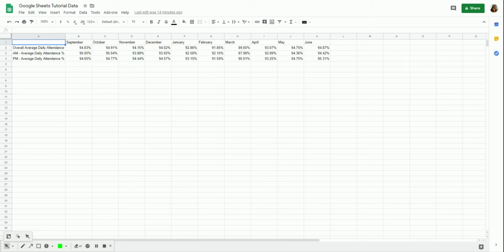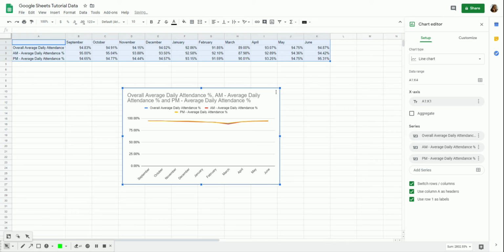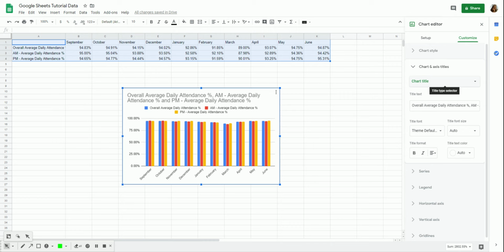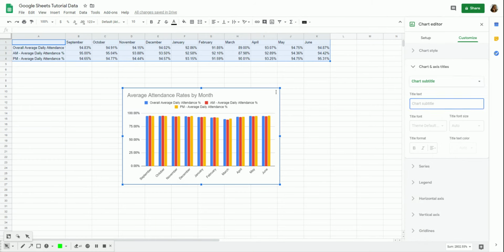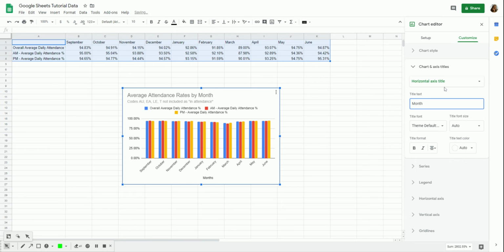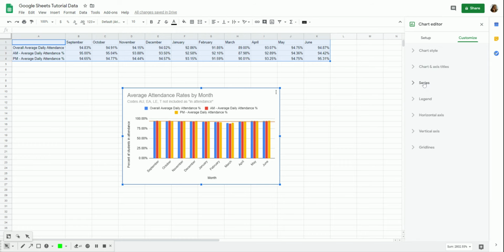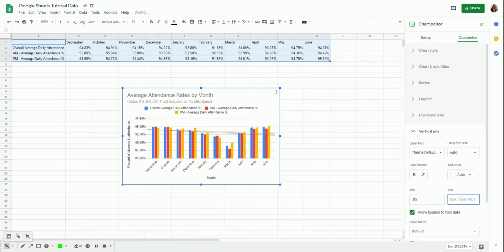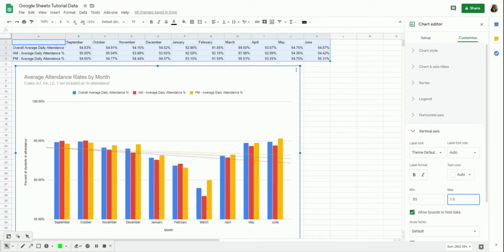Customizing a Chart in Google Sheets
In this tutorial, you will learn how to add a chart to Google Sheets, customize the chart type, edit the title, sub title, and axes titles, ad a trendline to a bar graph, and edit your display range.